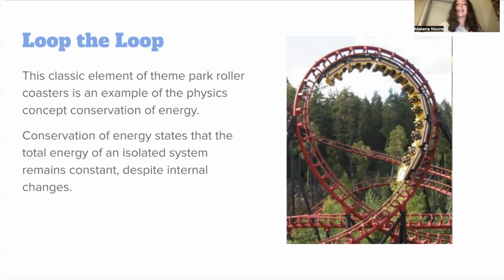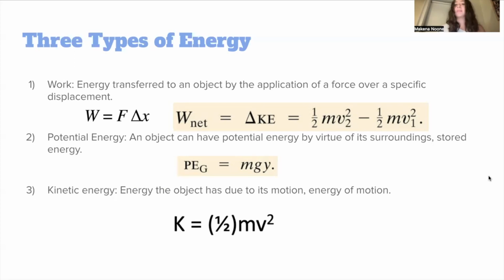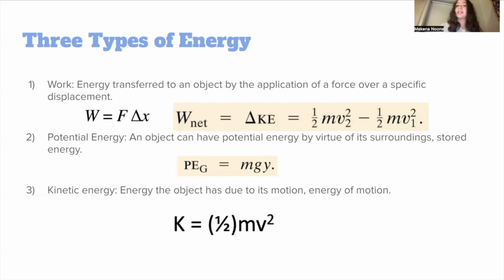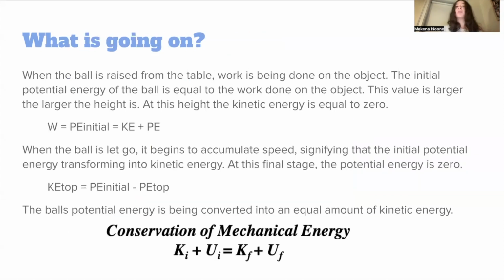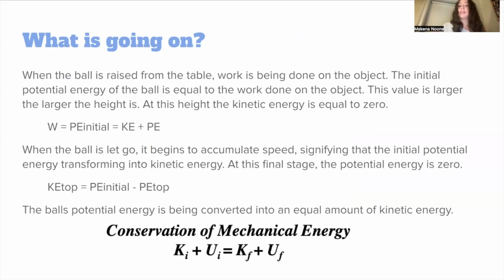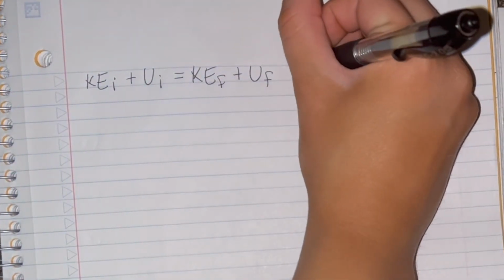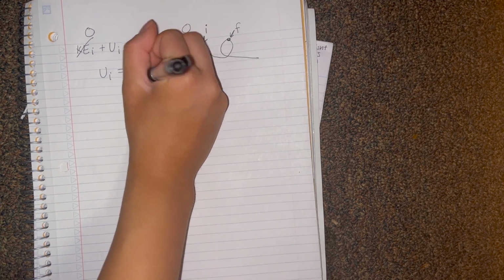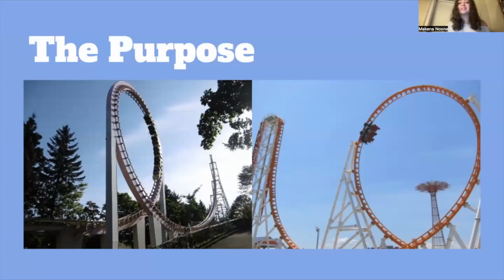Makena Noone - PHY 201 Video Project